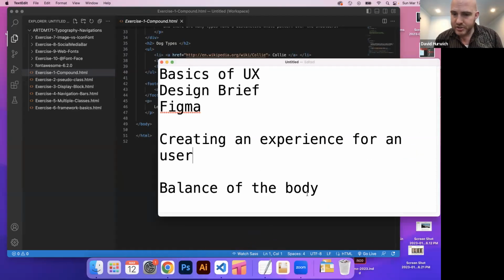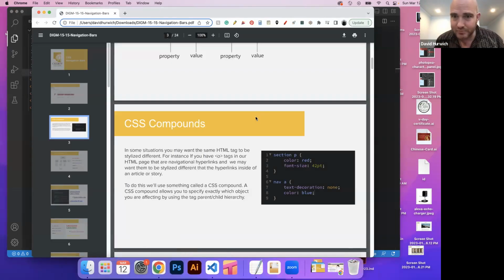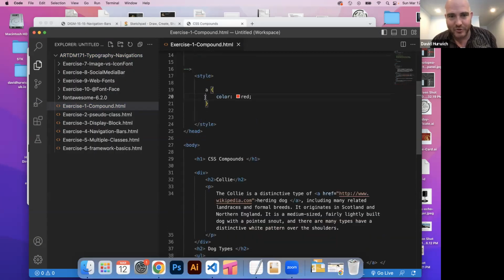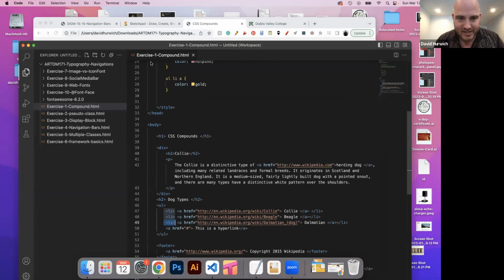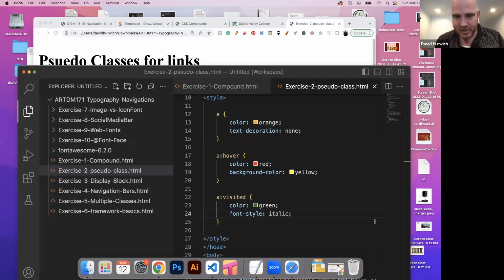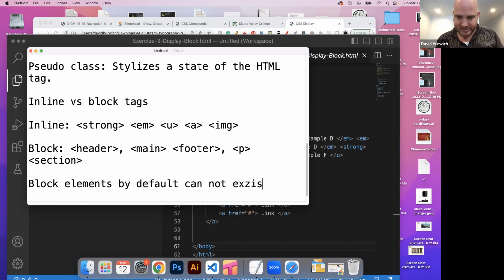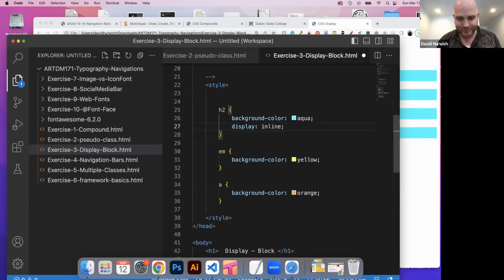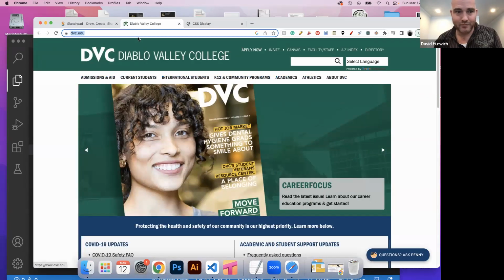compound psuedo classes display